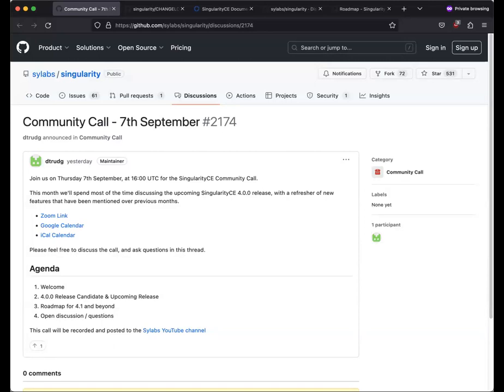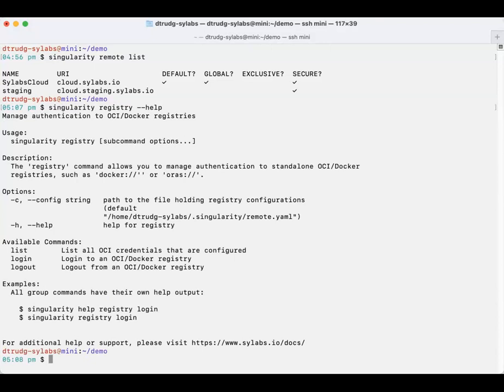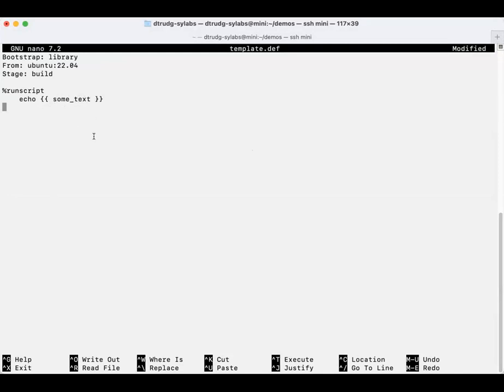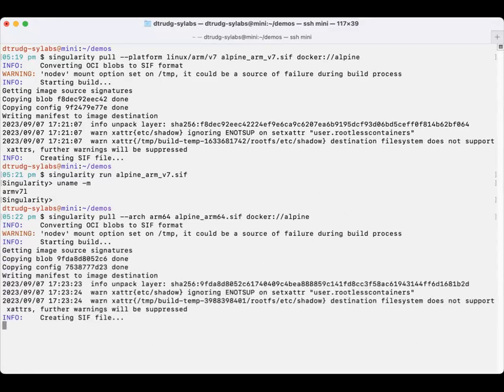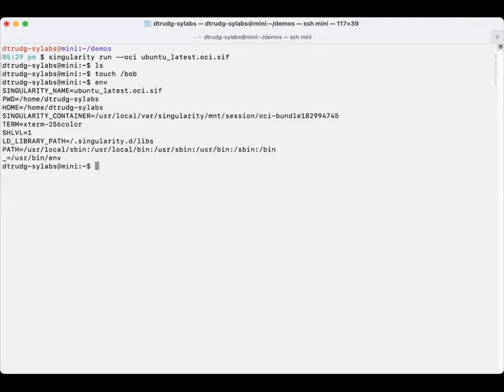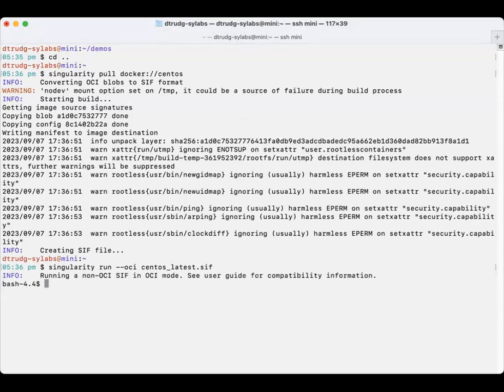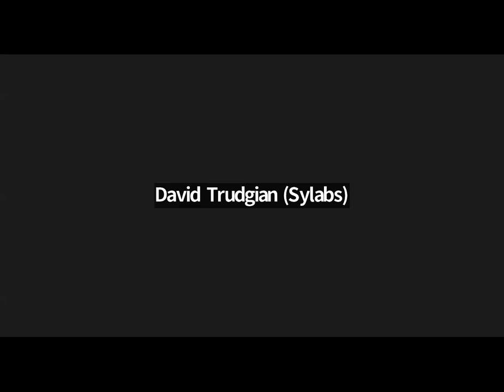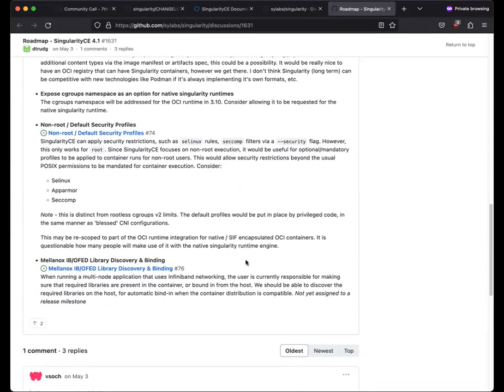SingularityCE Community Meeting - September 7th, 2023